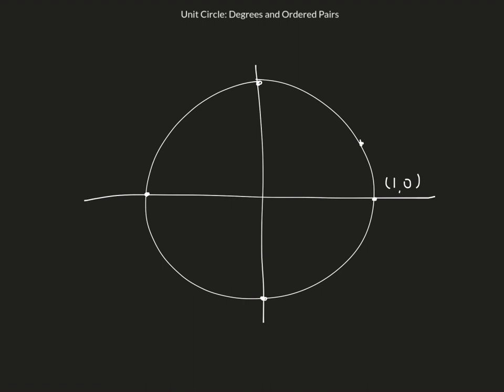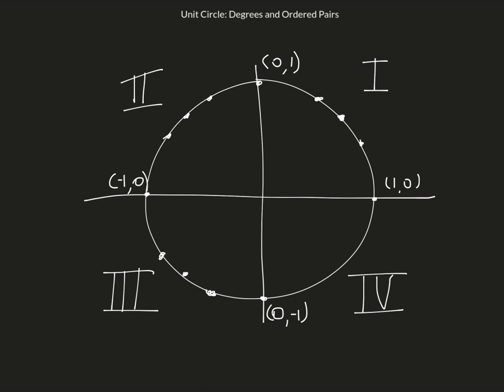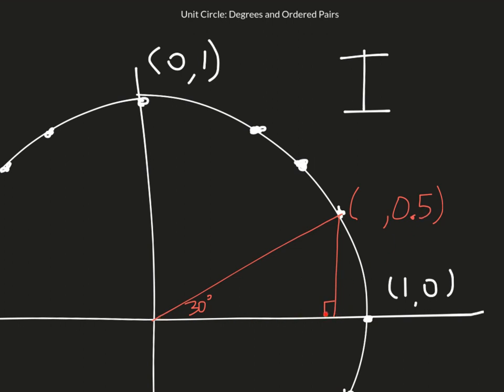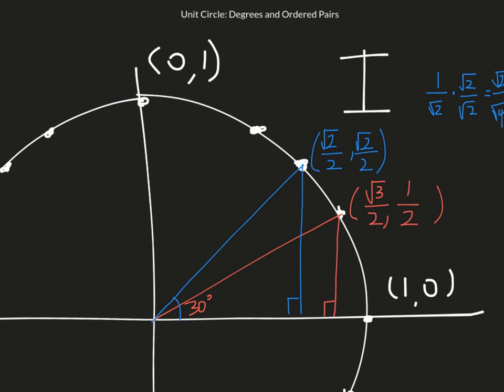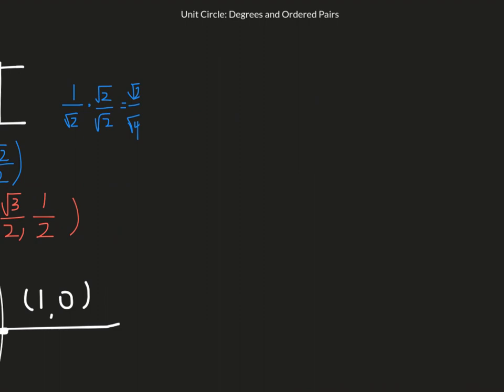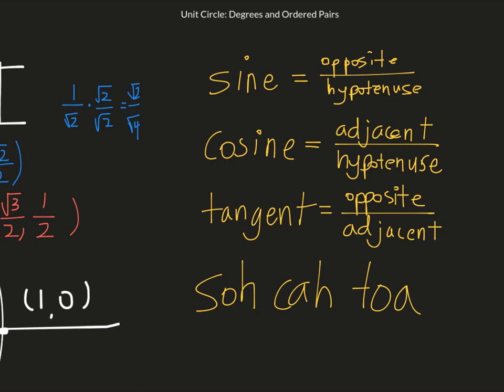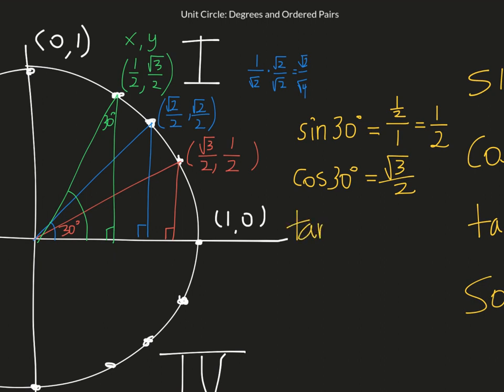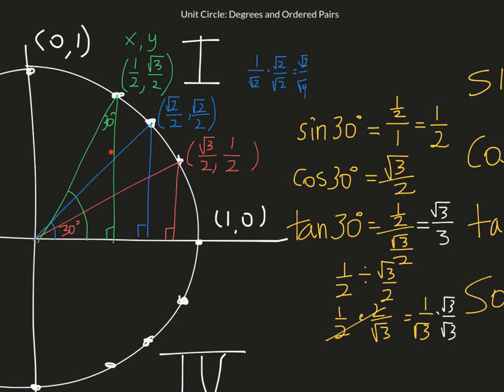Unit Circle Degrees and Ordered Pairs